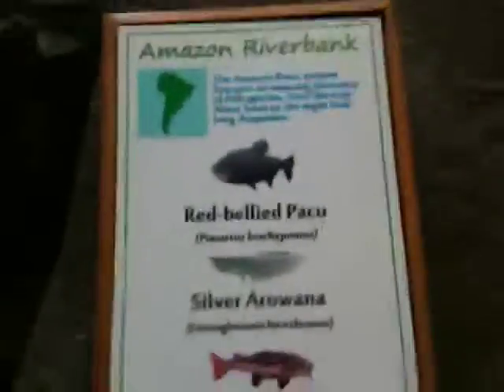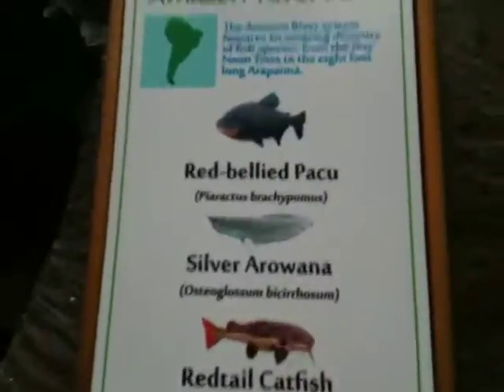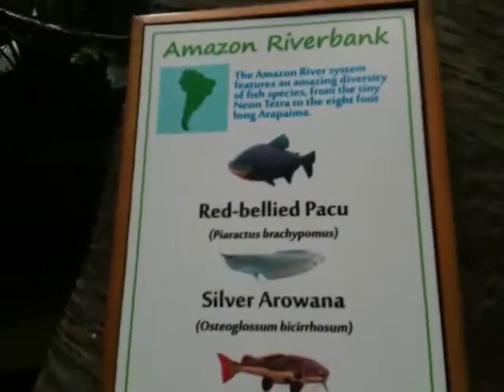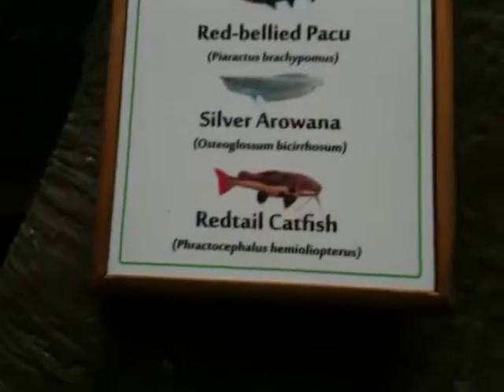Staten Island Zoo Adventure Amazon Fish Exhibit